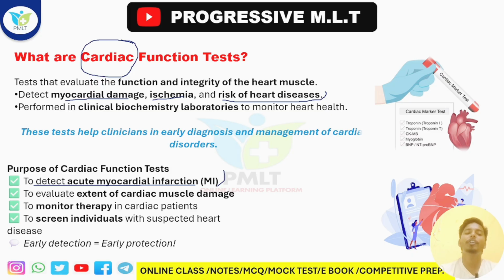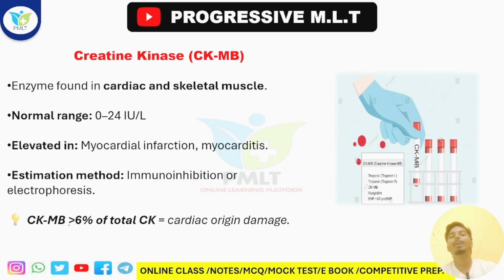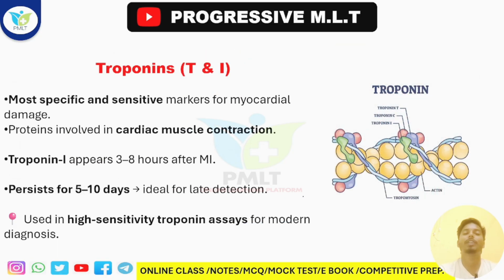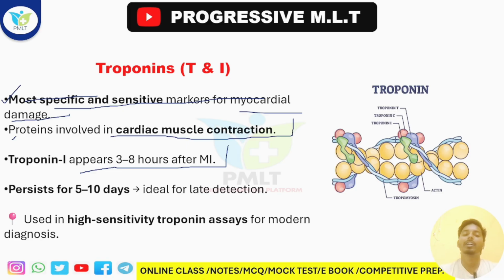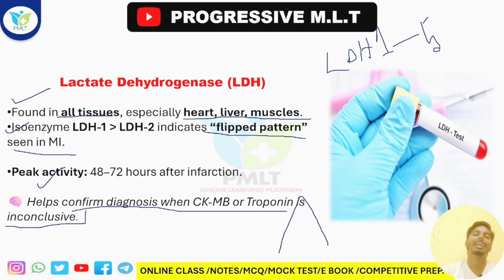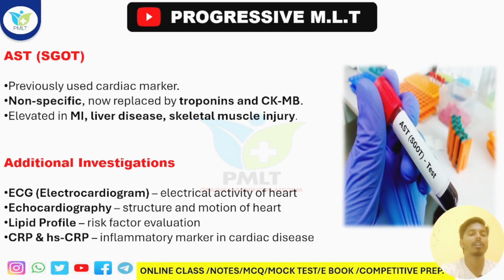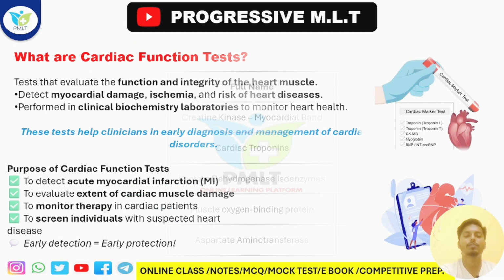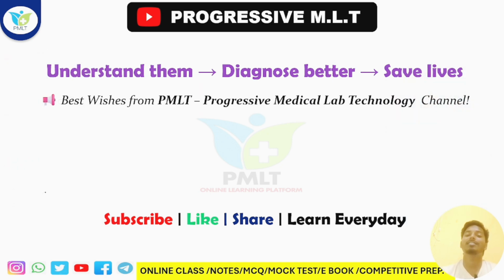CARDIAC FUNCTION TEST